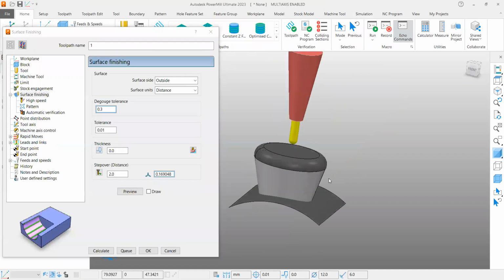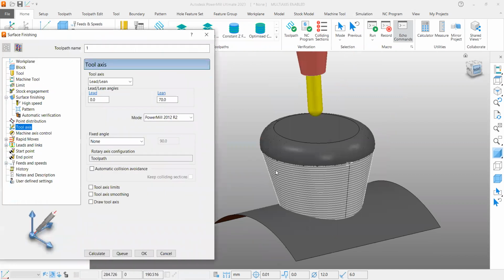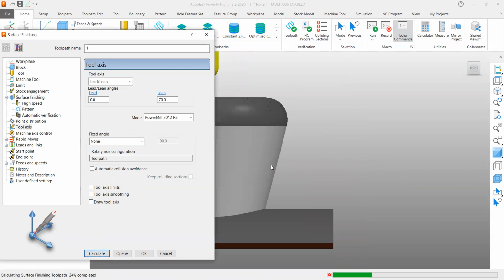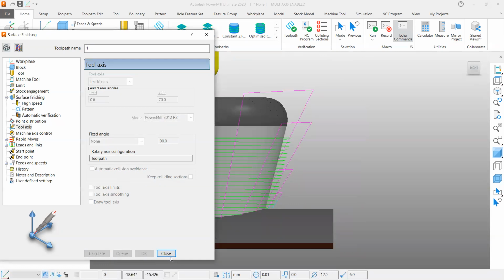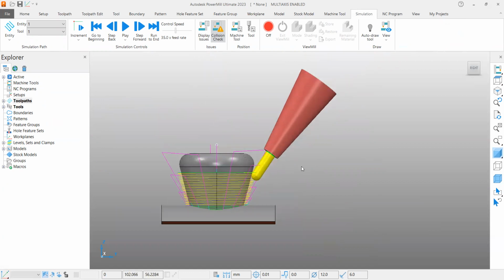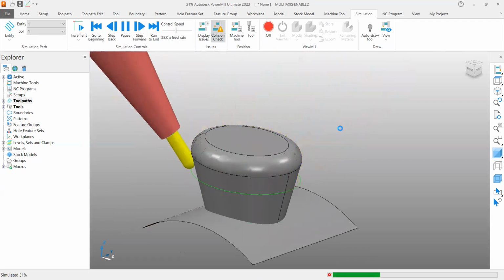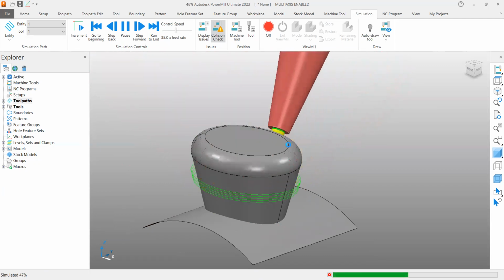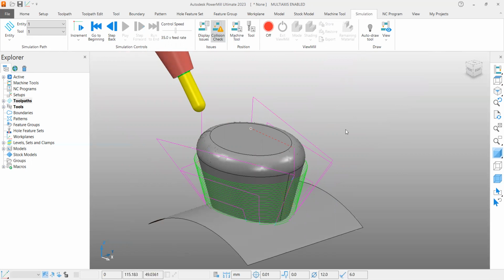Autodesk PowerMill - 5 Axis - Lead and Lean - Tool axis Definition - Example 3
This video shows how to generate toolpath using Lead and Lean Tool axis definition with an example.